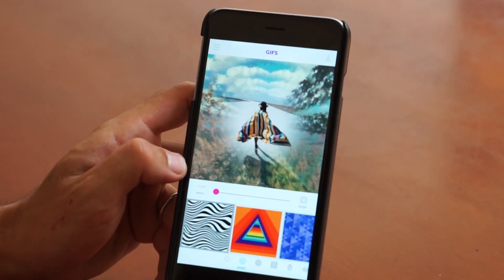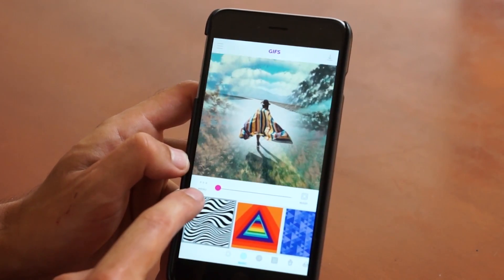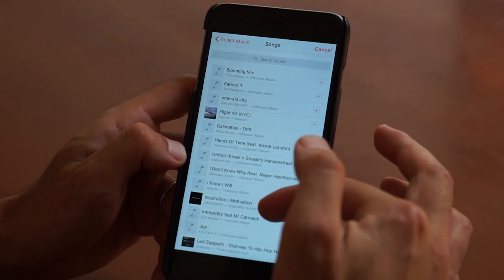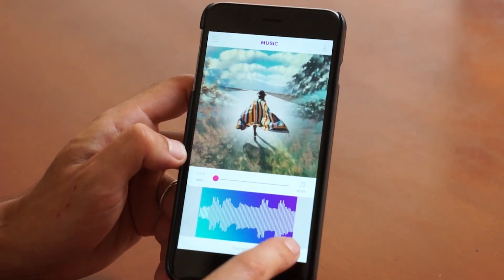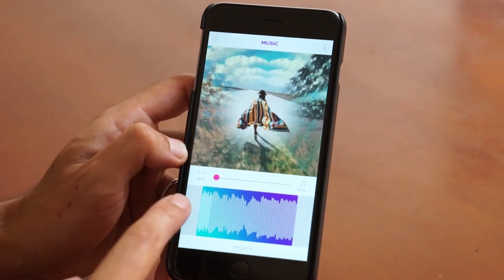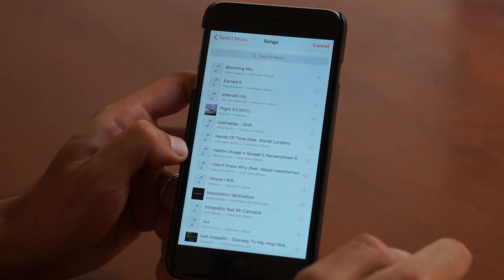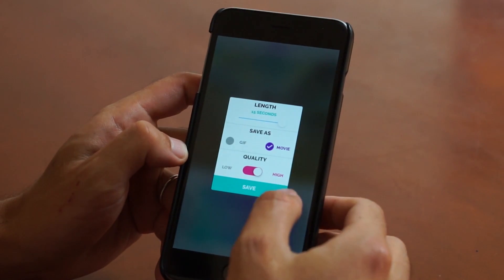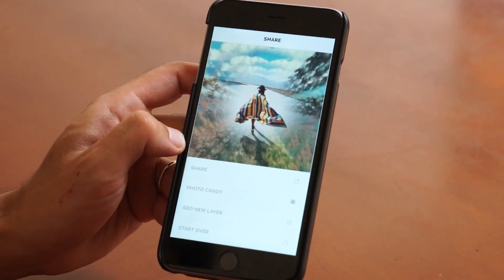Gifx Tutorials | Basics | How to add Music to your Gifs, Photos, or Videos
Download our new & unique gif app Gifx and start creating your own awesome designs.

Don't forget to hastag your photos gifx, so we can see what you come up with!